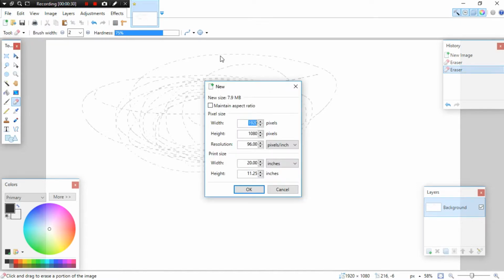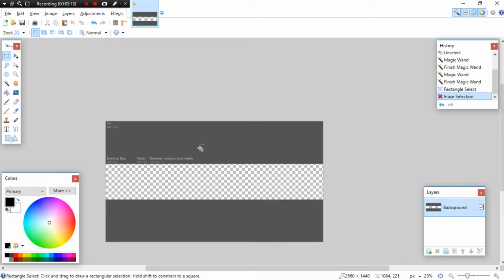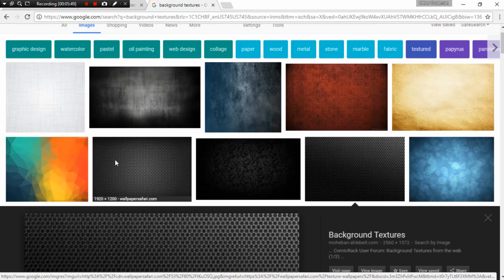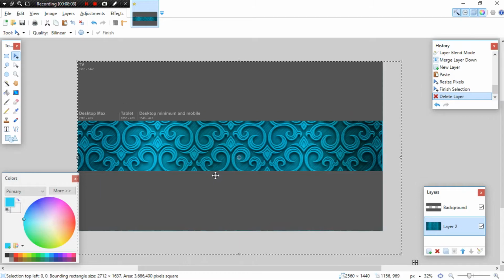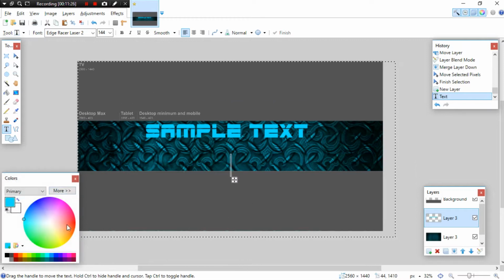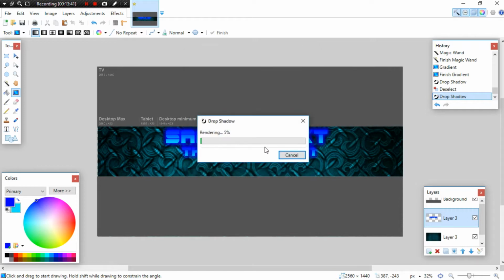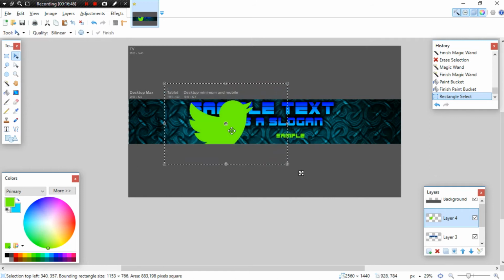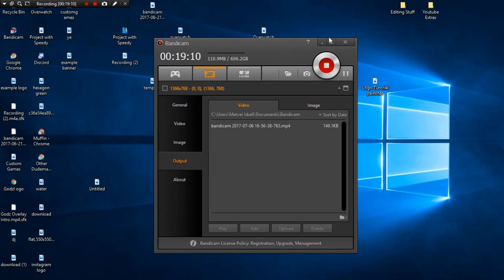PAINTNET CUSTOM BANNER TUTORIAL | Paint.net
This is my first custom Photoshop thumbnail tell me how it is please...